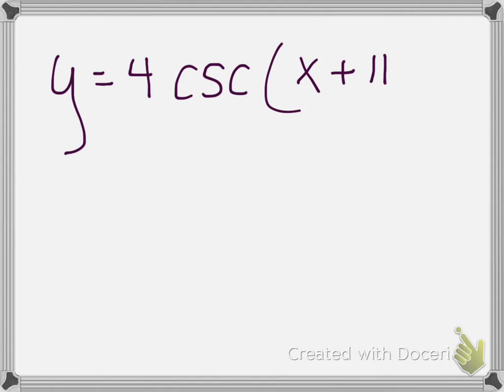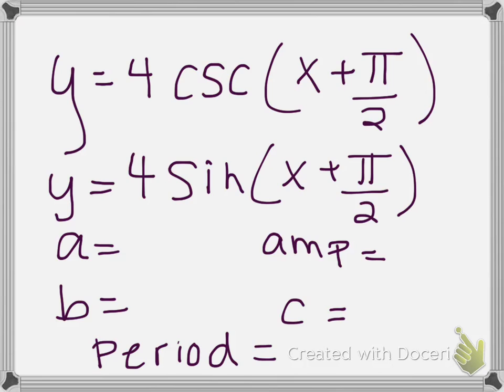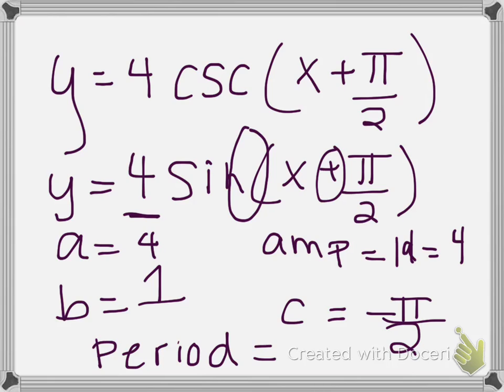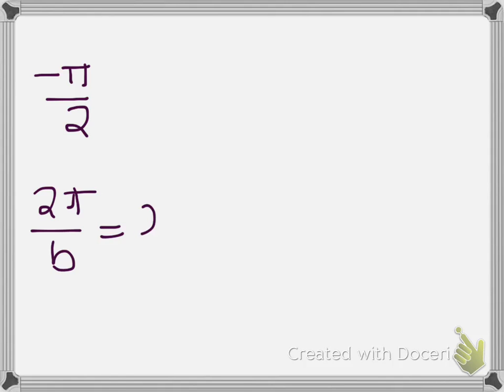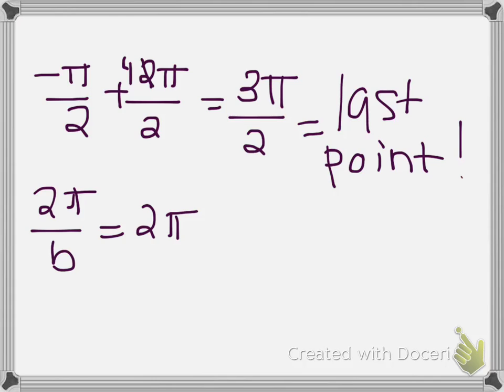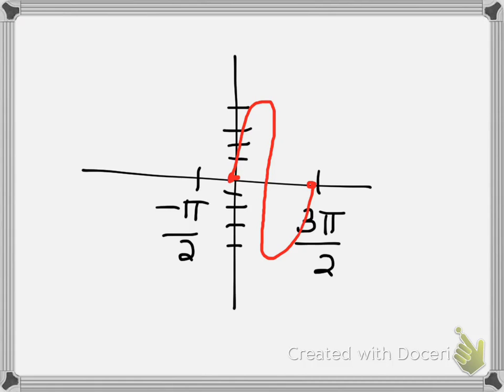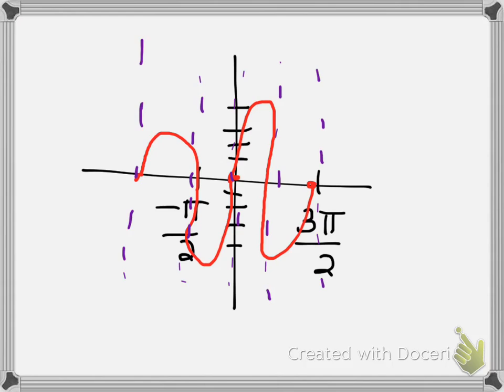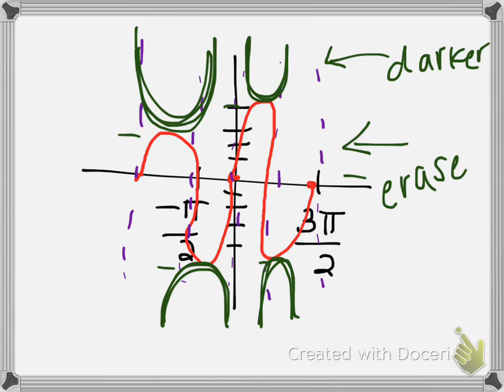Video Mar 12, 11 43 17 AM